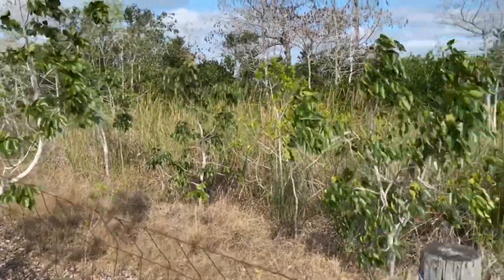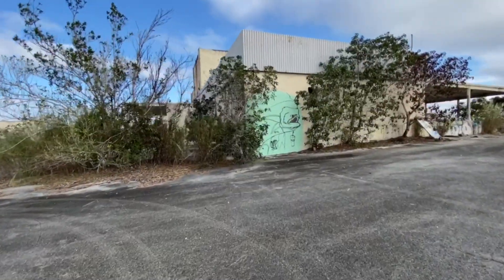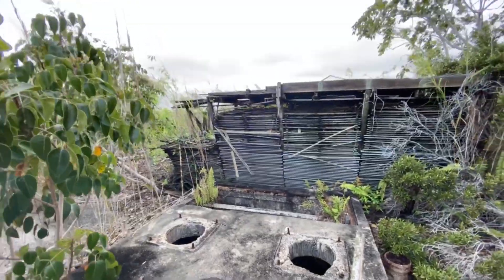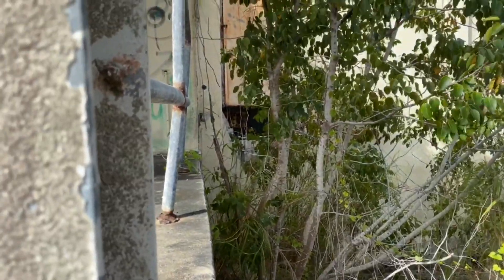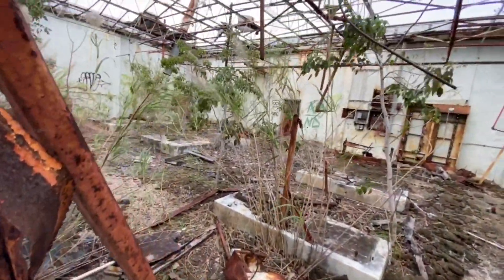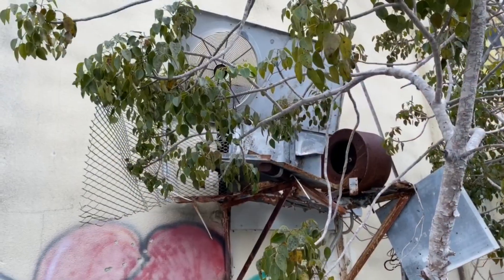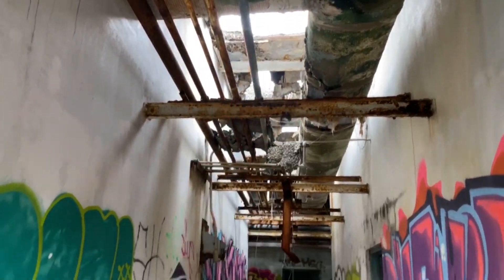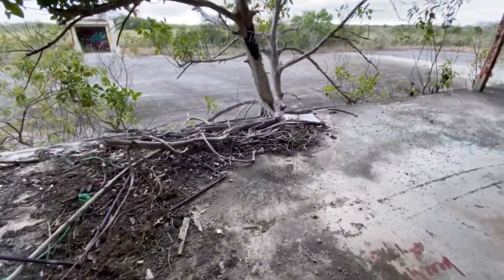NASA Rocket Facility ABANDONED Aerojet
We take you miles into the middle of nowhere in the Everglades to find the massive abandoned Aerojet rocket facility. There's still a rocket hidden underground at the facility. NASA hired Aerojet in the 1960's to build solid-fuel rockets in the race to get to the moon. Unfortunately for Aerojet NASA later decided to go with liquid-fueled rockets so this facility was abandoned more than 50 years ago. We take a look at what remains at the Aerojet facility in Homestead, Florida.